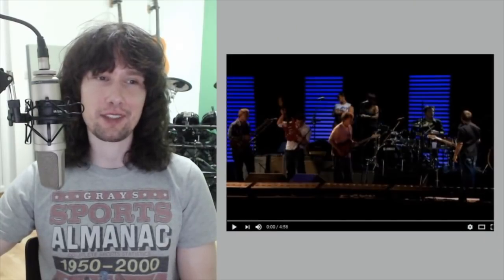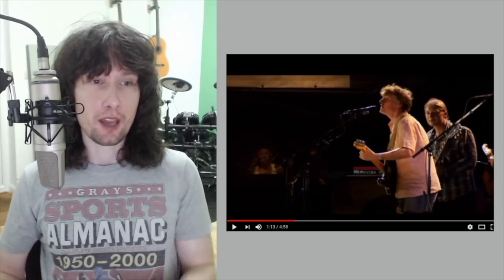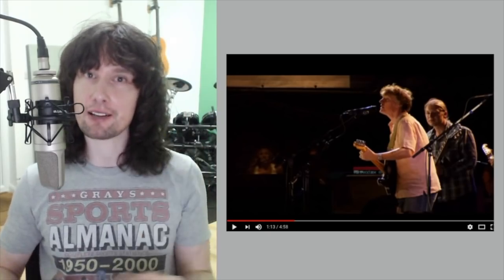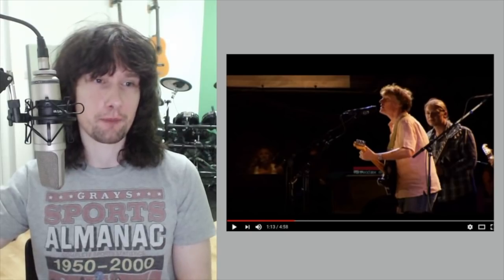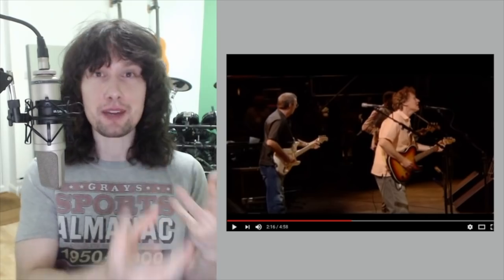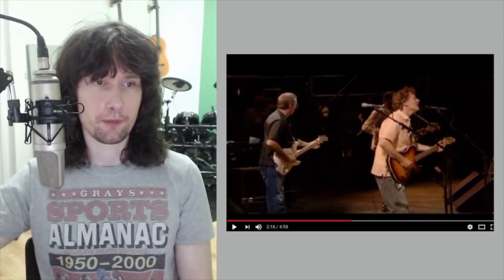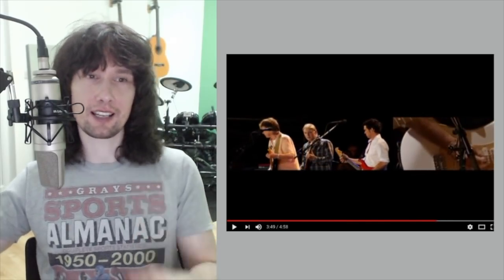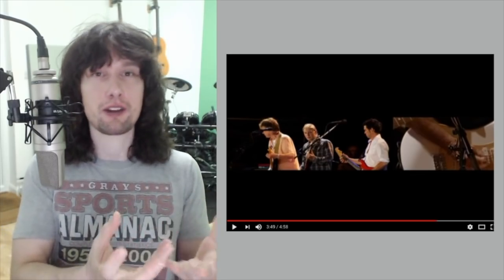British guitarist analyses the Clapton, Trucks, Winwood, Bramhall dynamic DREAMTEAM!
What a line up! Tonight I'm taking a lot at some top musicians joining forces for the good of the composition!